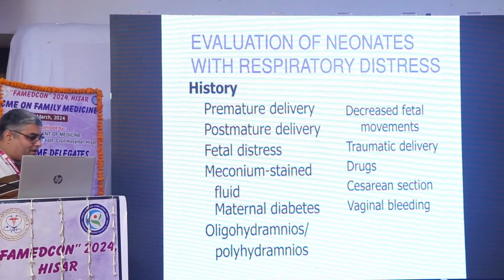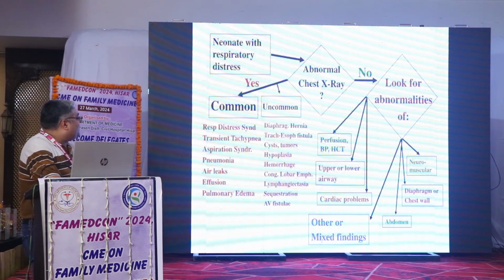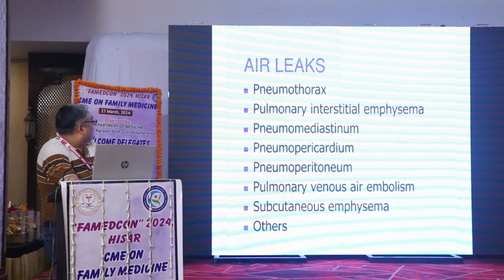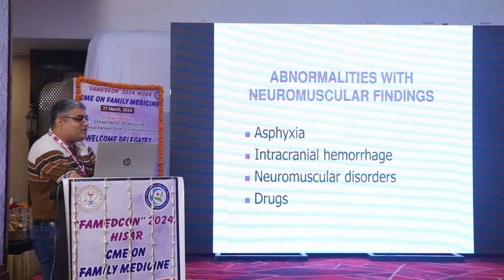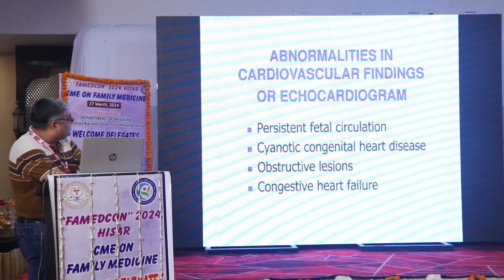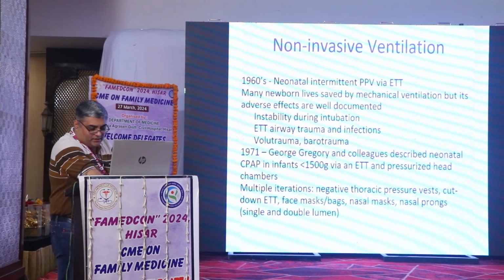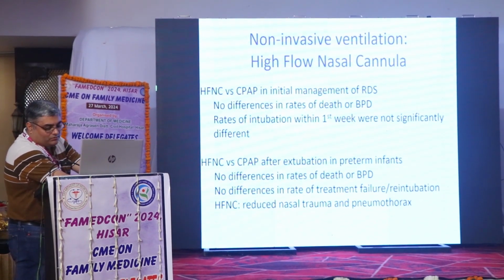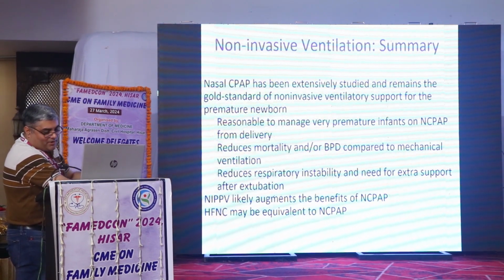APPROACH TO RESPIRATORY DISTRESS IN NEONATES - BY DR SAMARTH ARORA , CONSULTANT PAEDIATRICIAN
This lecture dwells upon approach to respiratory distress in neonates, given by Dr Samarth Arora, Consultant Paediatrician, DCH Hisar.